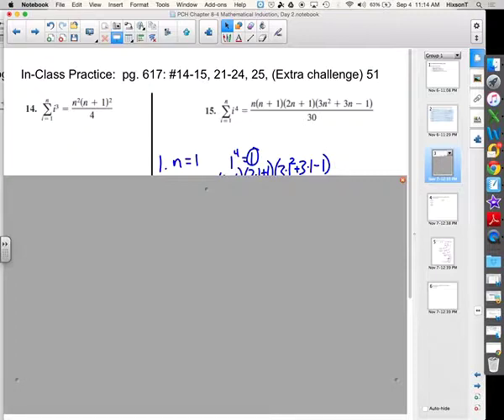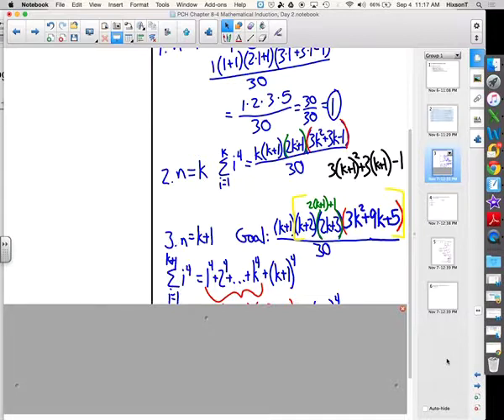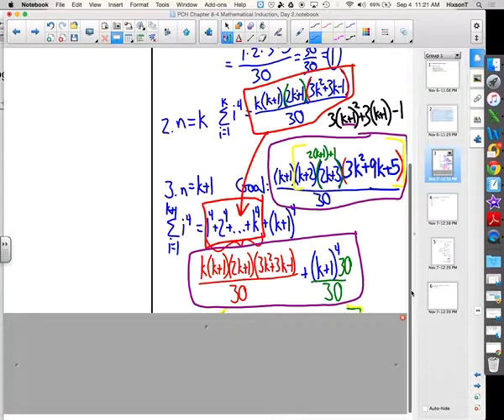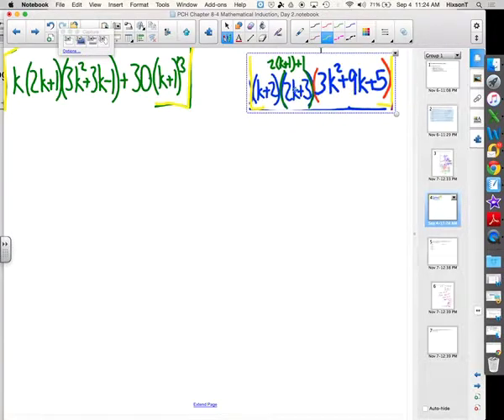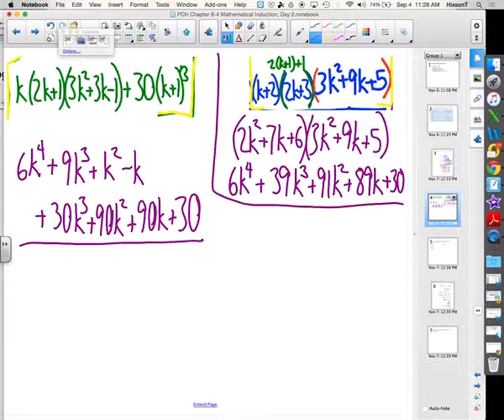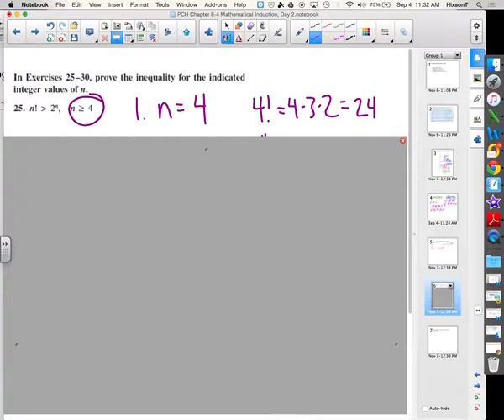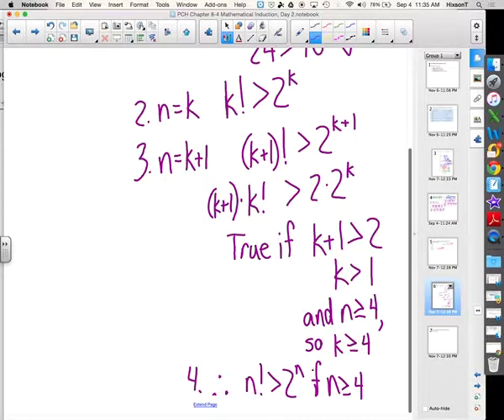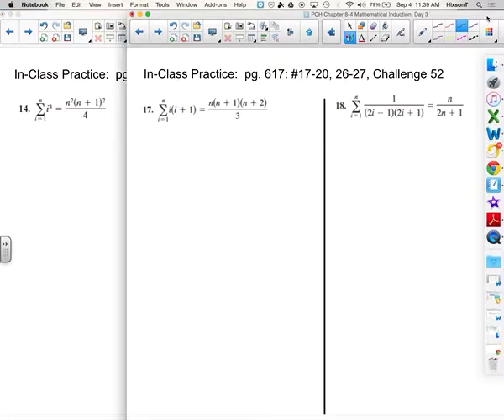PCH 8 4 Mathematical Induction, Day 3